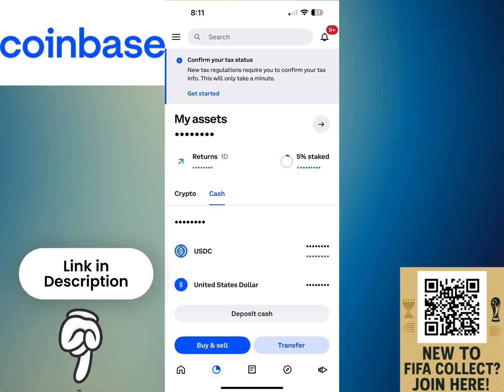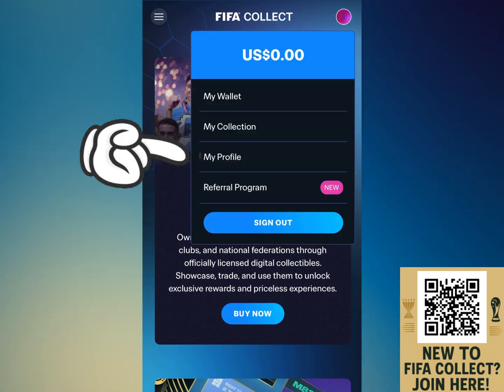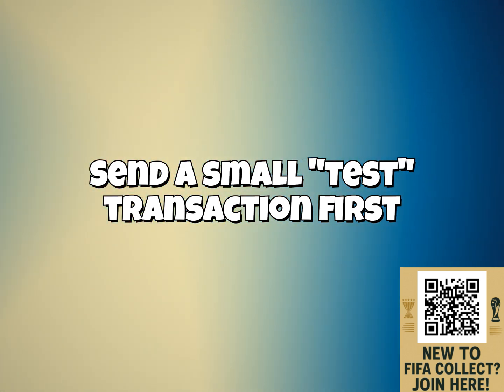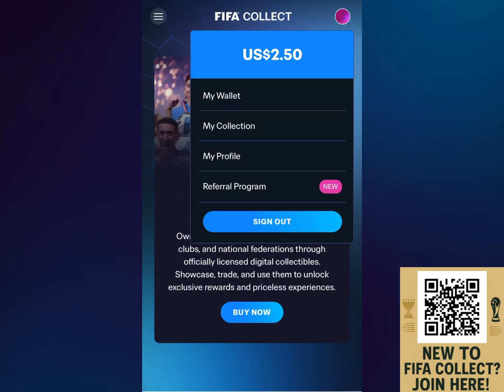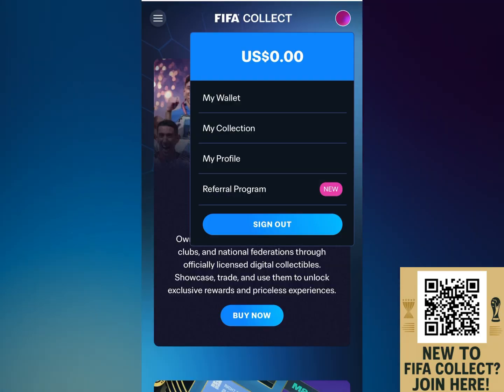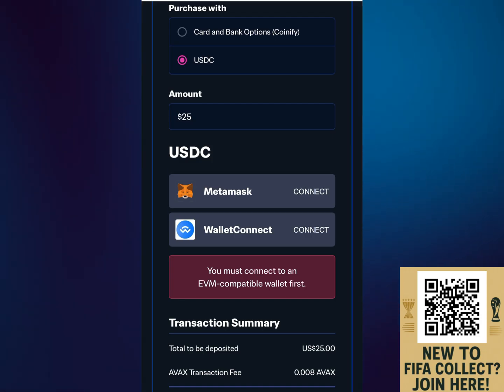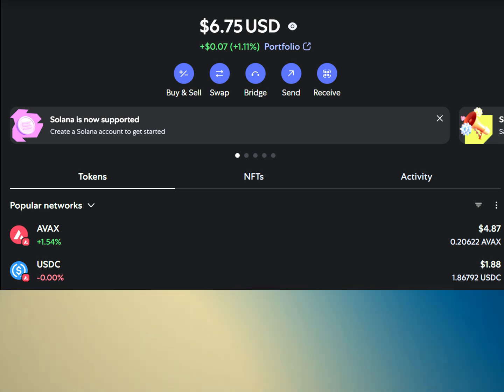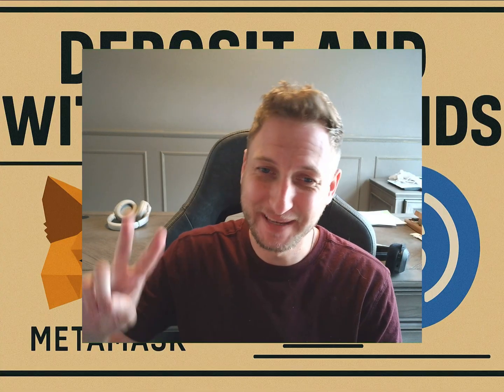How to Deposit And Withdraw Funds - FIFA Collect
How to deposit and withdraw funds from FIFA Collect. Here I demonstrate how to make USDC deposits and withdraws in order to make purchases on the FIFA Collect Marketplace. FIFA Collect is using the Avalanche (AVAX) network.

0:00 Intro
0:40 Deposit (Method 1)
2:21 Withdraw (Method 1)
3:29 Deposit (Method 2)